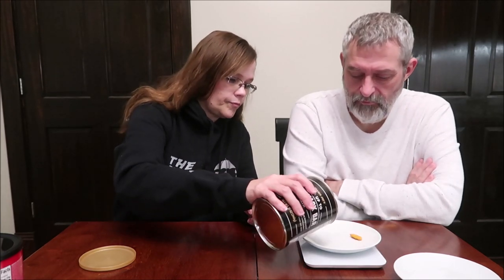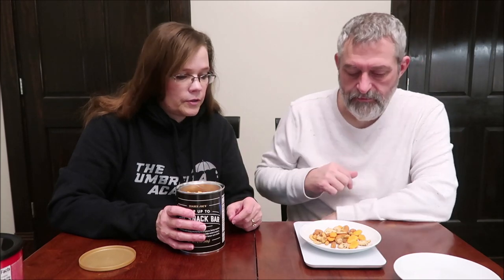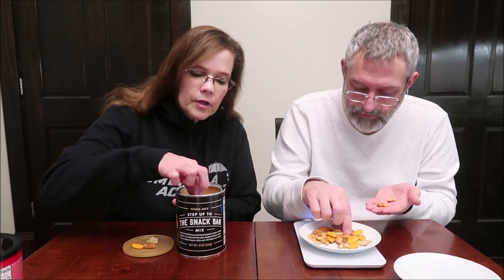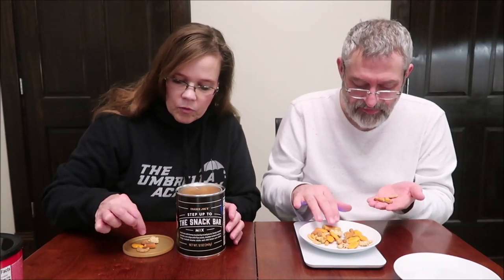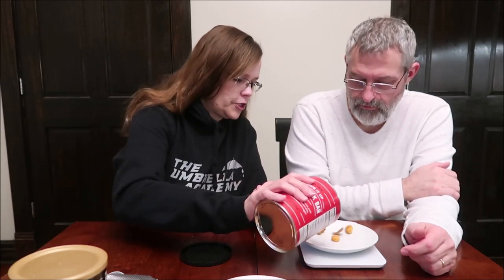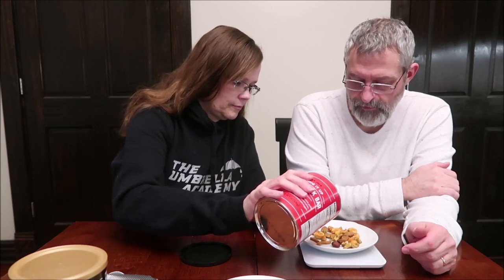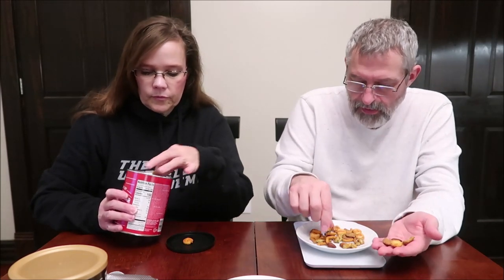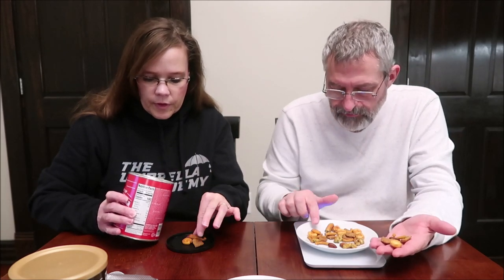Trader Joe’s: The Snack Bar Mix & Spicy Snack Bar Mix Review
This is a taste test/review of the Trader Joe’s The Snack Bar Mix and Spicy Snack Bar Mix. They were $4.99 each.
* The Snack Bar Mix – honey mustard pretzel pieces, honey roasted peanuts, corn chips with flax seeds, cheddar rocket crackers, honey roasted sesame sticks, chili lemon corn sticks 1/3 cup (30g) = 160 calories

* Spicy Snack Bar Mix – sweet jalapeno pretzel pieces, pasilla chile and sesame chips, spicy cheese corn chips, spicy chile almonds, and chile lemon corn nuggets 1/3 cup (32g) = 160 calories